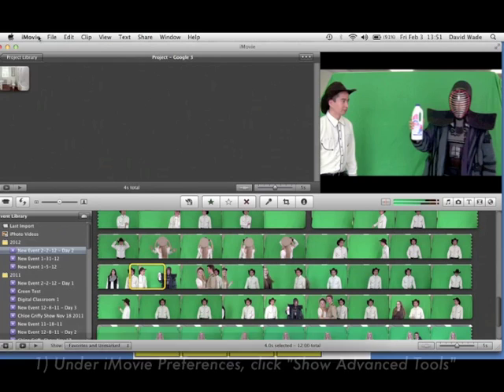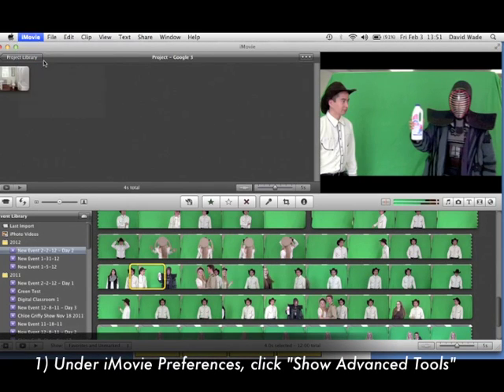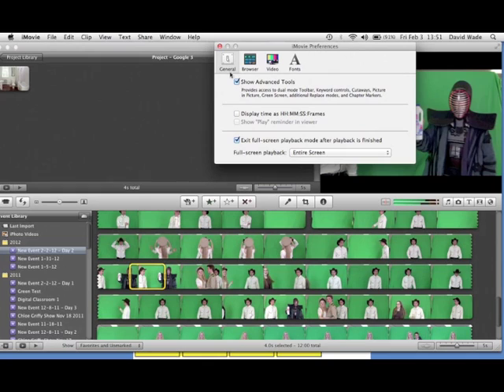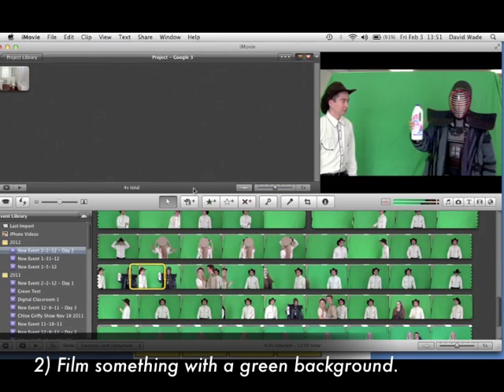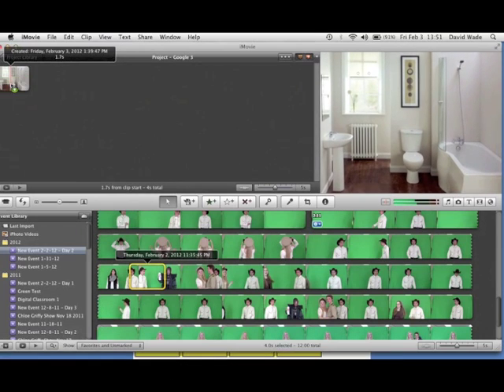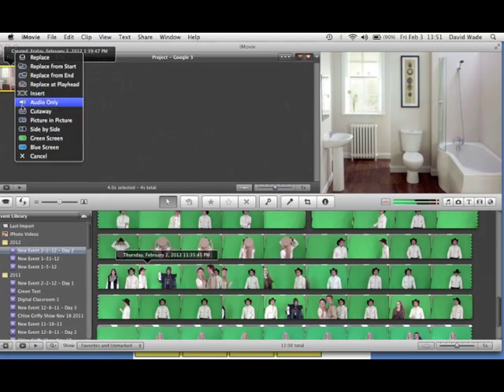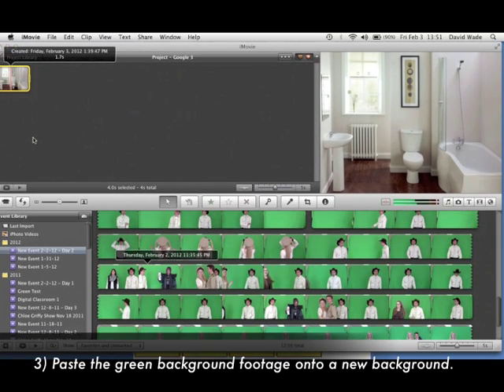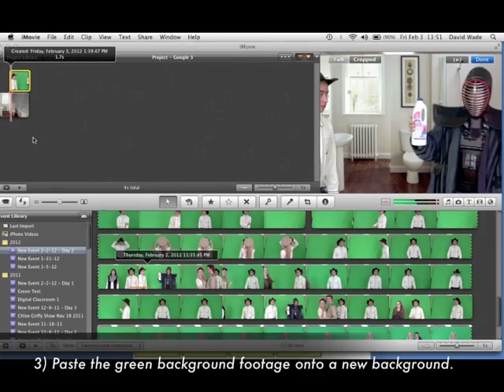iMovie Green Screen Tutorial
Classroom Innovations: Green Screen on iMovie Tutorial